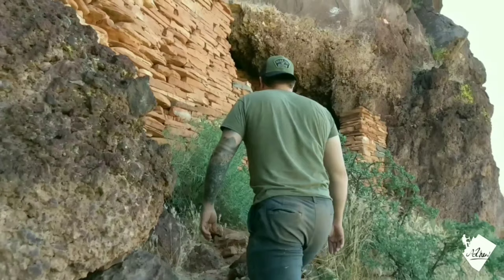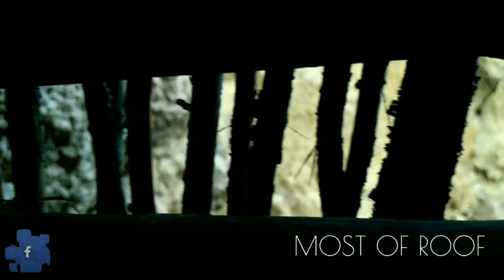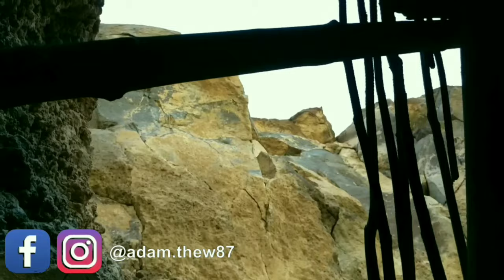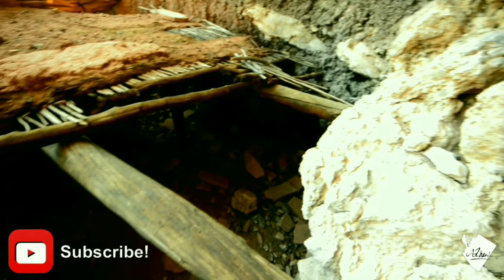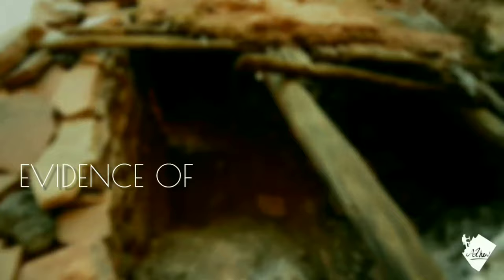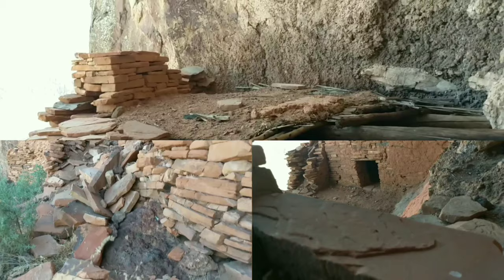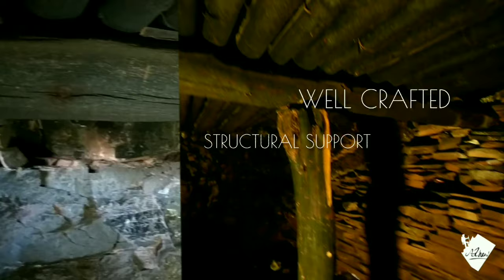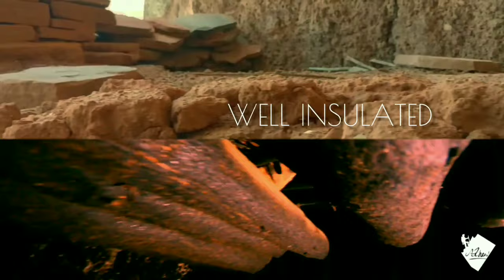Hidden Native Cliff Dwellings Of Northern Arizona!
One of Northern Arizona's many hidden ruins. These cliff dwellings are hidden in a small enclave, and would be hard to find without former knowledge of their whereabouts.

Like the photo you saw in the video? Download it for free!